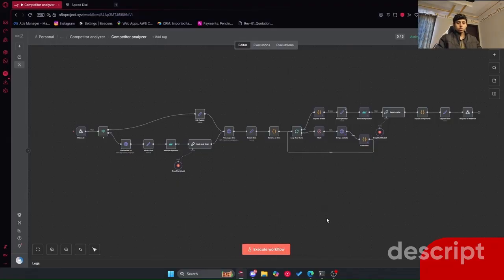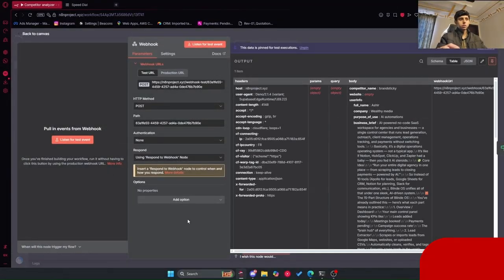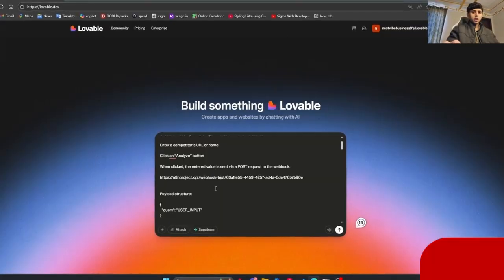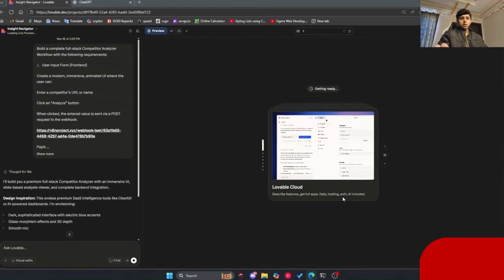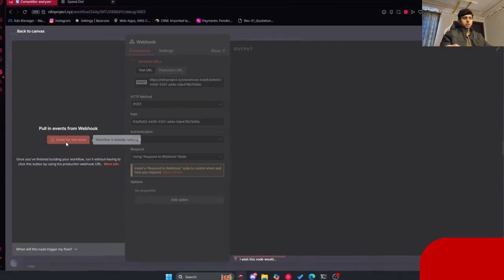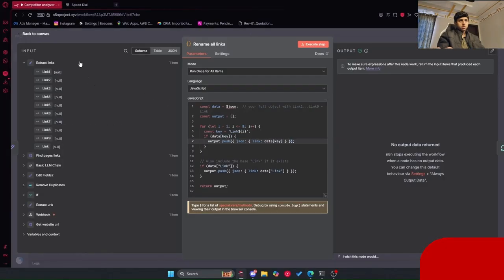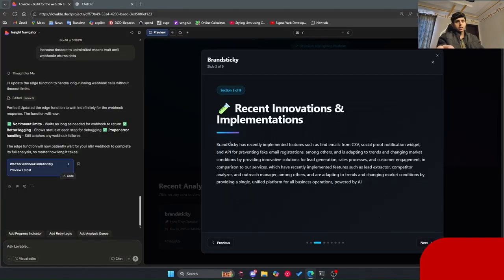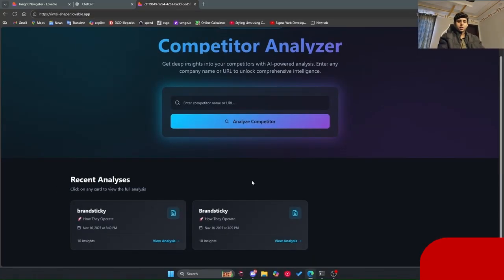Business Owners: Build This Competitor-Spying App in One Sitting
In this video, I build a full-stack competitor intelligence app that lets you enter any competitor’s name or URL and instantly generate a detailed report — traffic, keywords, pricing, content strategy, and more.

You’ll see the entire system end-to-end:

Full-stack setup (frontend + backend)

n8n workflow for scraping and processing

lovable.dev integration for fast UI generation

Automated report builder

Clean API + database logic

Real-time competitor insights

If you run an agency, SaaS, or service business, this tool gives you an unfair advantage:
understand any competitor in seconds and act faster.

This isn’t a basic tutorial.
This is a complete breakdown of a production-ready competitor analyzer you can deploy today.